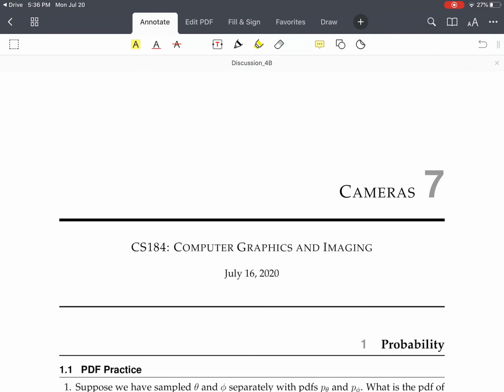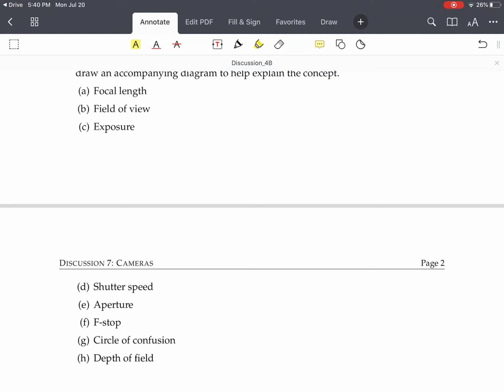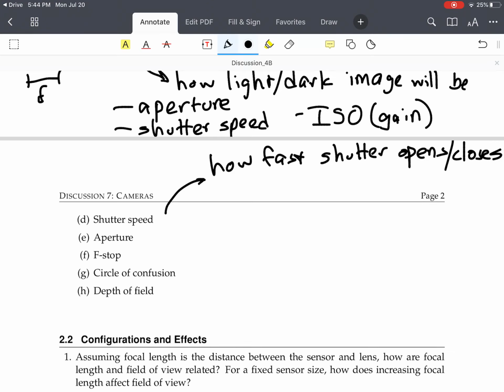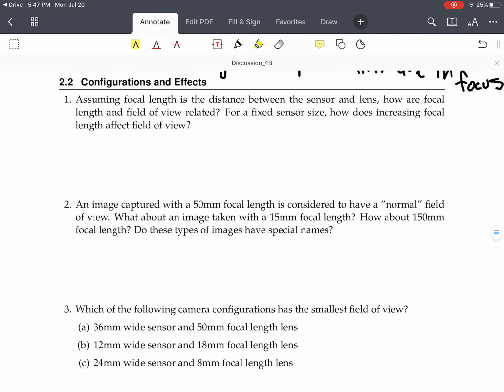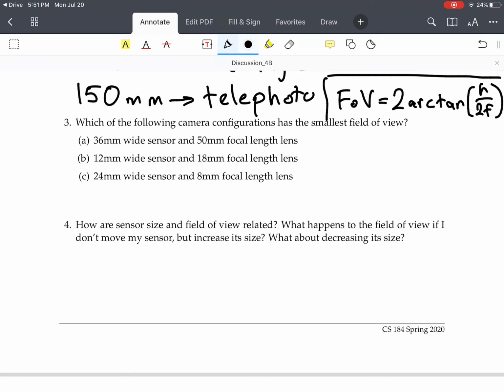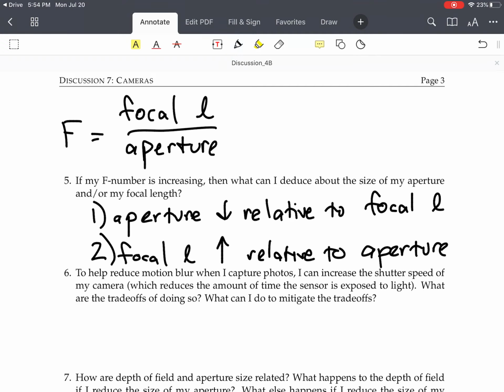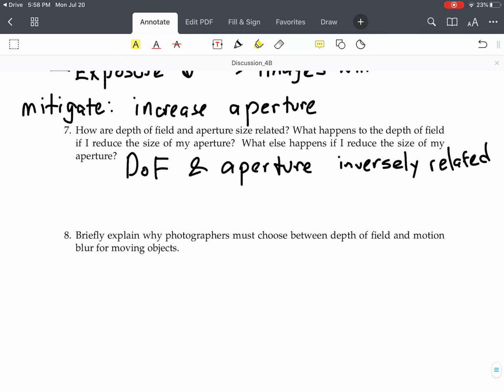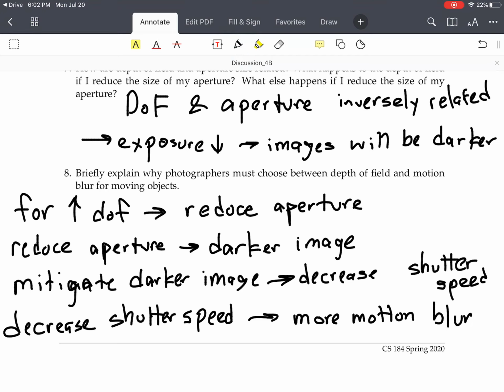7/16 - Disc 4B